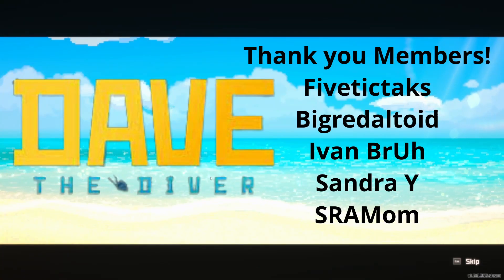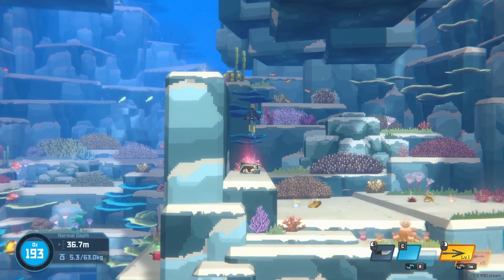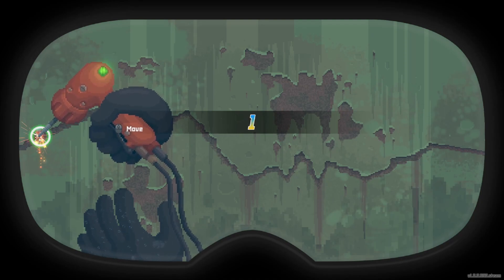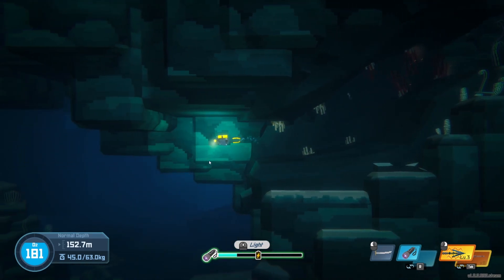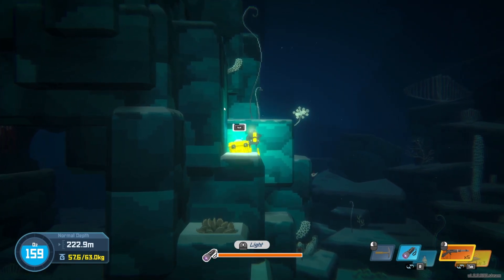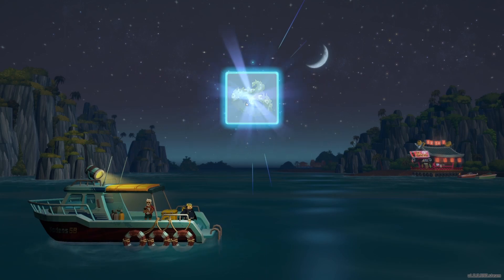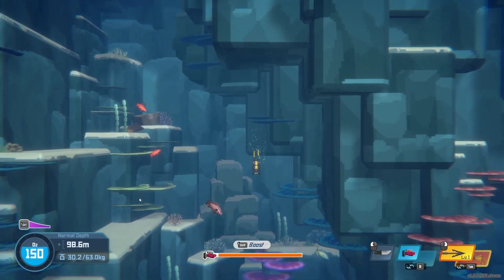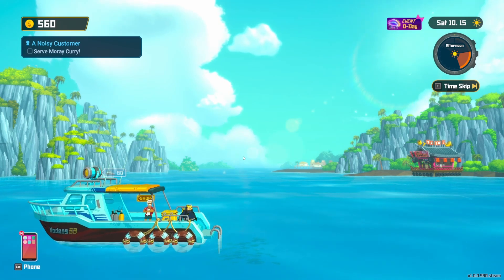A noisy Customer! - Dave the Diver S1E10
Let's Play Dave the Diver and do some deep sea exploration, a training day, and finding the parts for the sea people translator!